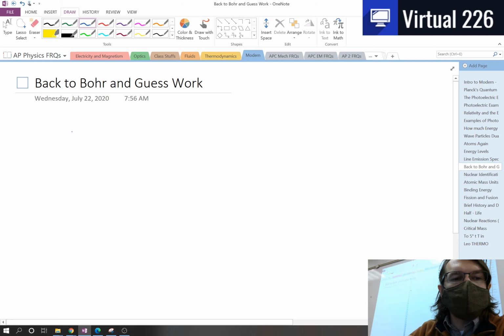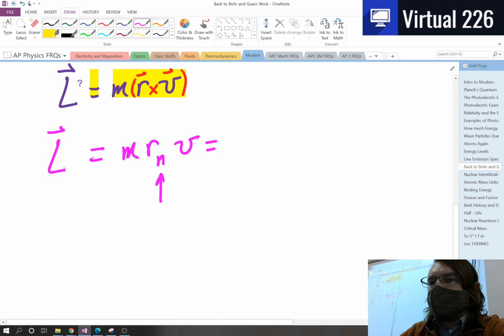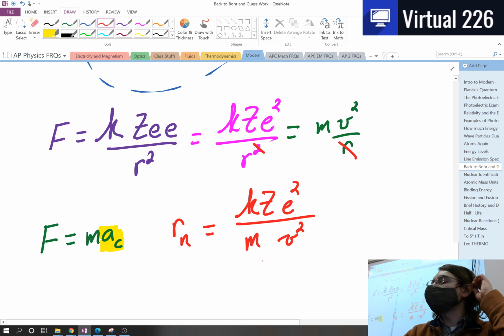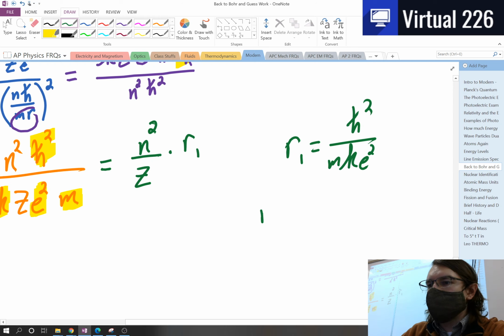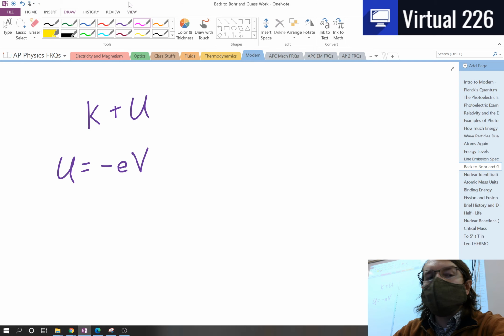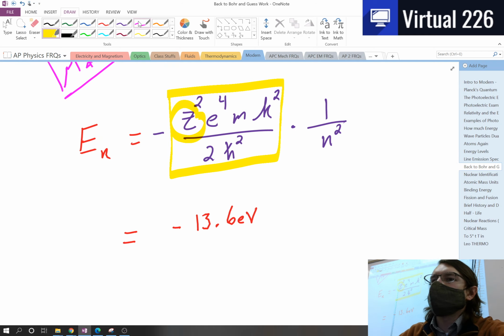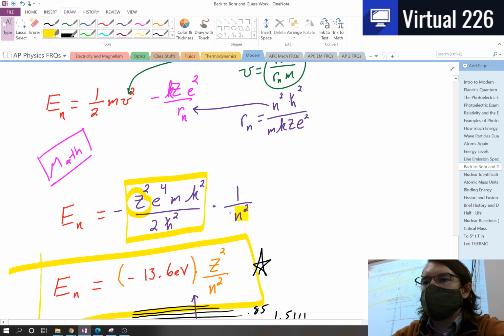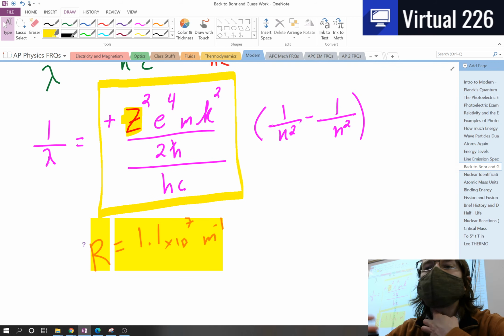AP Physics 2 Modern - Bohr's Atom and Random Guesses